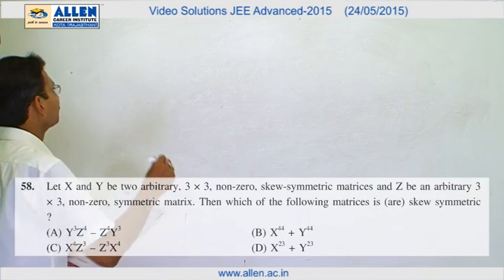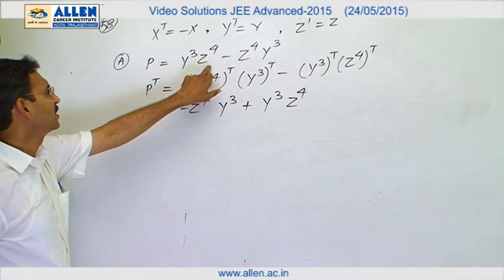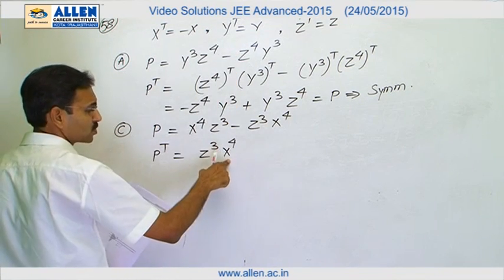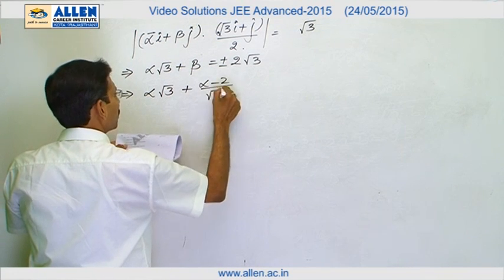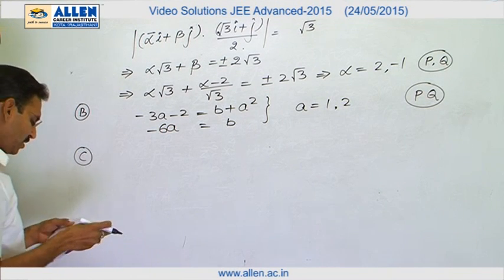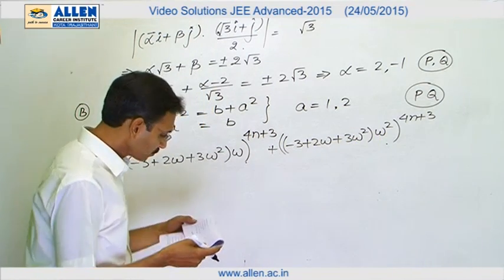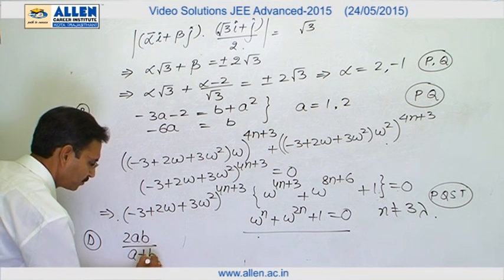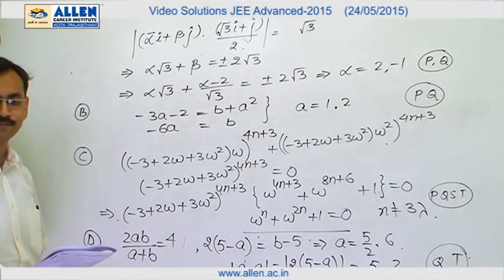IIT-JEE Advanced 2015 Video Solution by ALLEN – Maths (Paper-1) Q. No. 58, 59 (Paper Code-6)